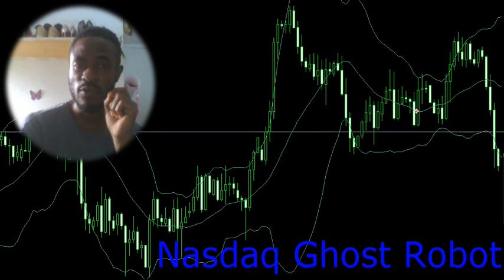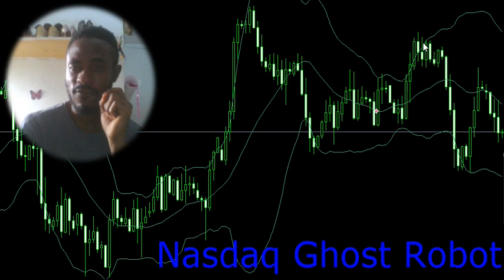How To Make $100 Daily Using Bollinger Bands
Here is how to make $100 daily using Bollinger Bands. This video will help you trade currency pairs with easy or even crytocurrency trading